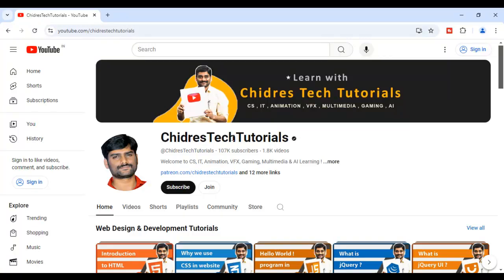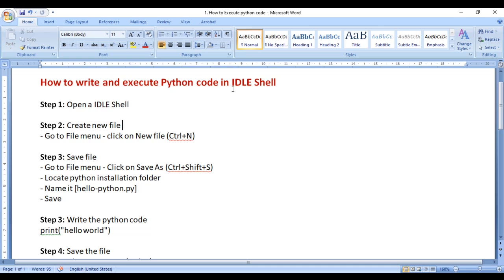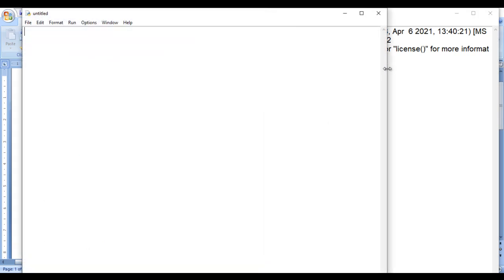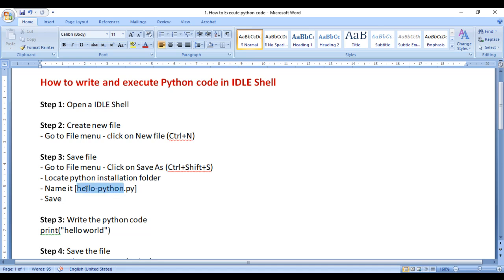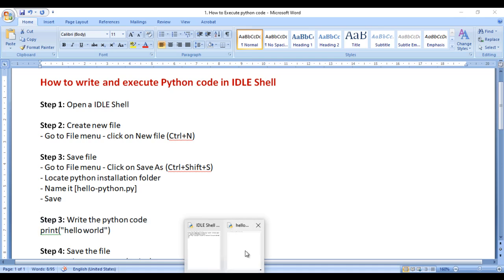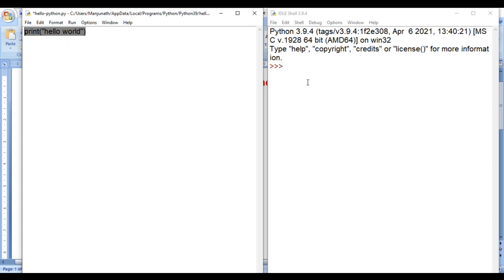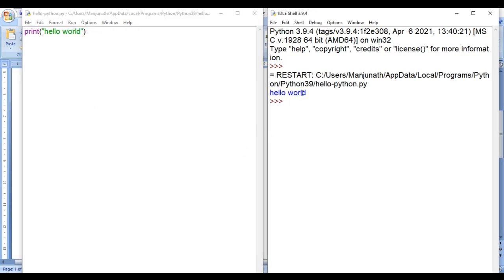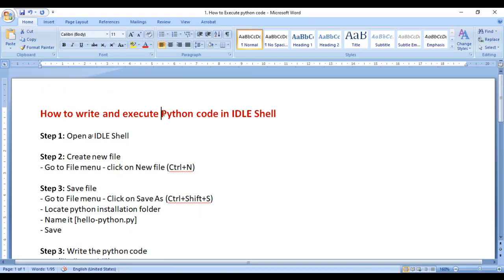How to execute Python code in IDLE - Python Tutorial 01 🚀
Learn how to execute Python code in IDLE with this beginner-friendly tutorial. Perfect for those new to programming and eager to start coding today!